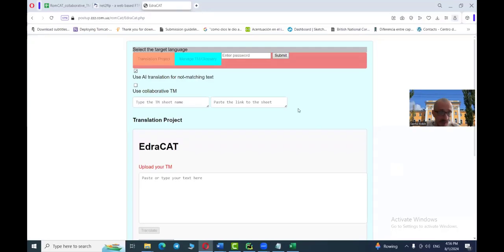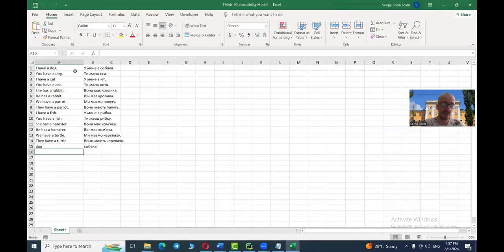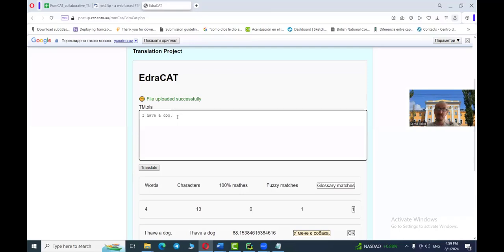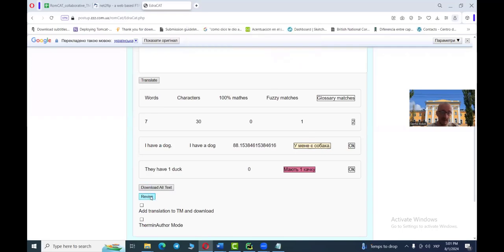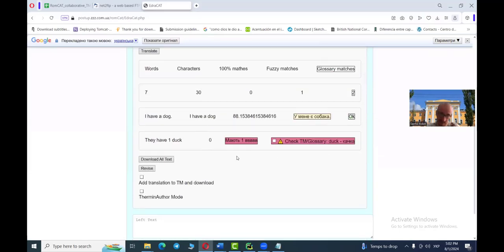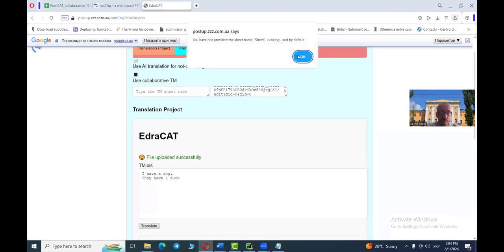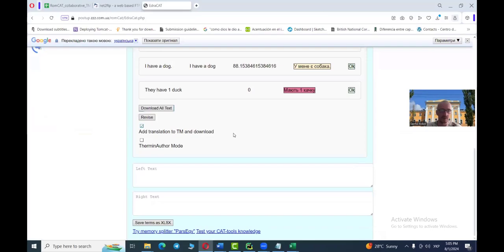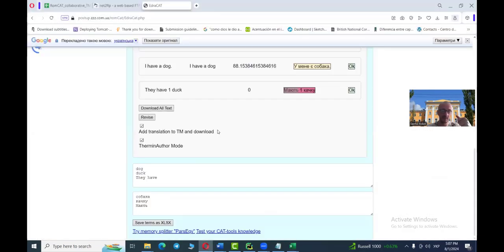Learning CAT-tool: EdraCAT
A simplified program with learning objectives, aimed at training skills of usage of basic CAT-tools functions